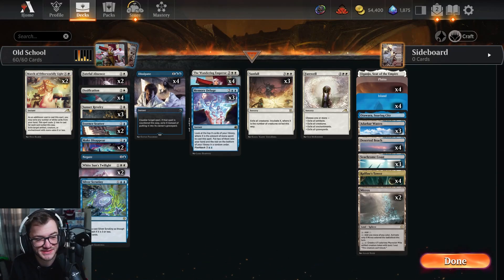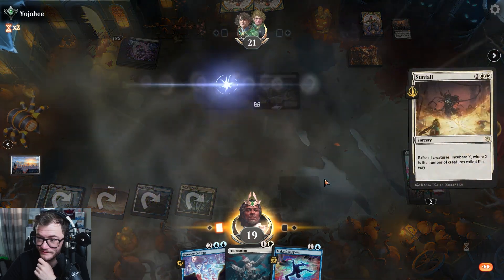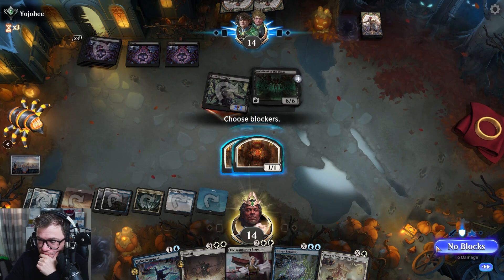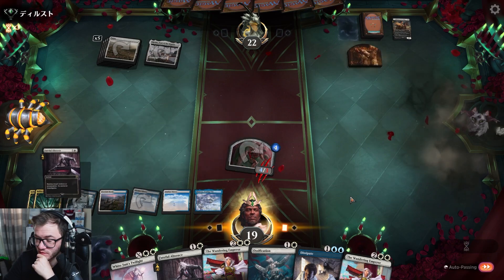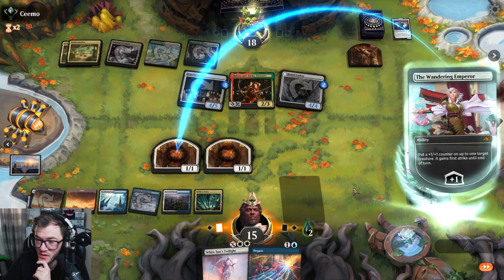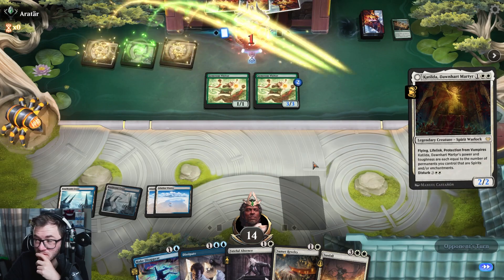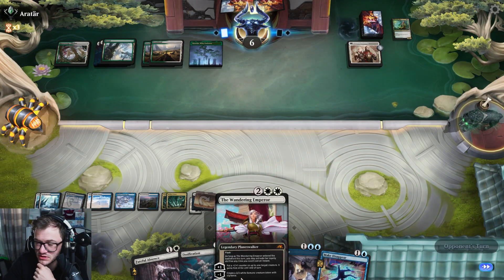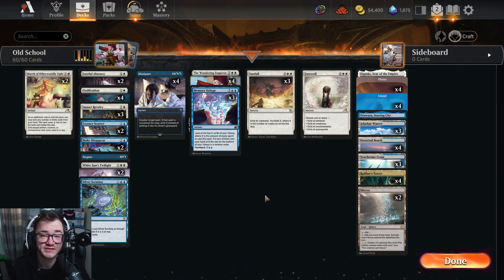☀💧 CRUSH YOUR ENEMIES! UW Azorius Control | MTG Arena | Standard Deck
Decklist

Deck
4 Deserted Beach (MID) 260
3 Adarkar Wastes (DMU) 243
4 Raffine's Tower (SNC) 254
4 Dissipate (MID) 49
4 Plains (UST) 212
2 White Sun's Twilight (ONE) 38
4 Island (UST) 213
1 Negate (RIX) 44
3 Sunfall (MOM) 40
3 Memory Deluge (MID) 62
2 Essence Scatter (M19) 54
4 Ossification (ONE) 26
2 March of Otherworldly Light (NEO) 28
4 The Wandering Emperor (NEO) 42
1 Eiganjo, Seat of the Empire (NEO) 268
1 Otawara, Soaring City (NEO) 271
2 Mirrex (ONE) 254
3 Seachrome Coast (ONE) 258
2 Make Disappear (SNC) 49
1 Silver Scrutiny (DMU) 65
3 Sunset Revelry (MID) 38
2 Fateful Absence (MID) 18
1 Farewell (NEO) 13